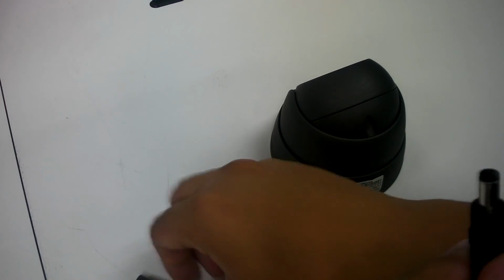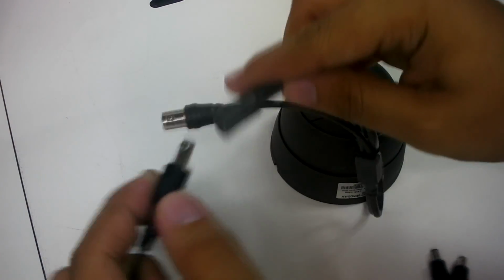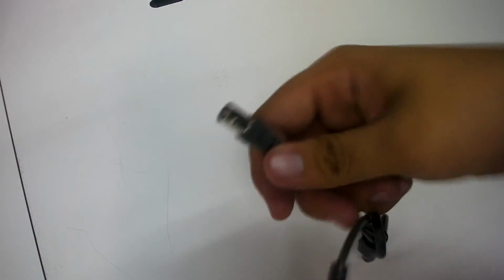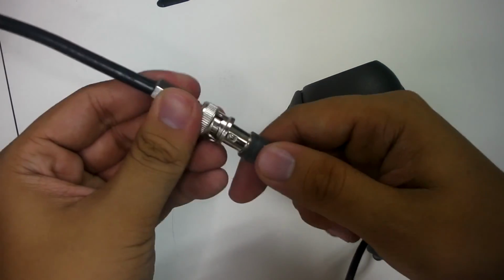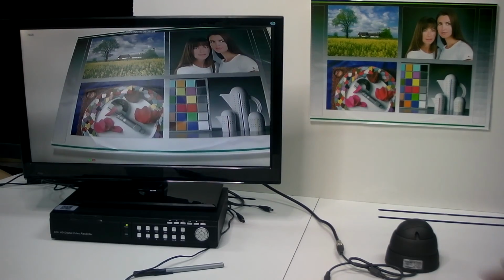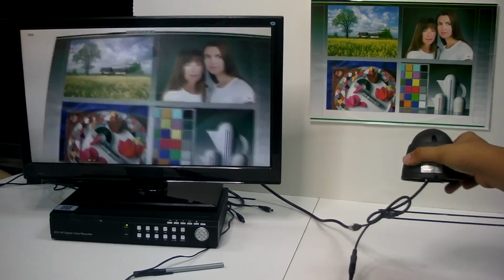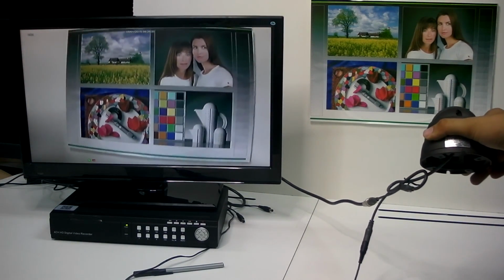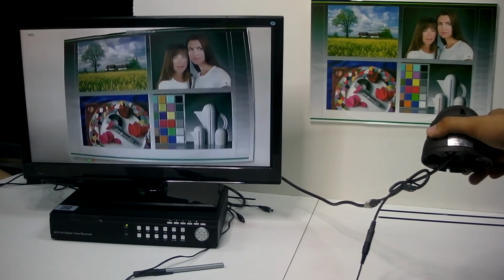Day and Night Vandalproof Aluminum Color Dome Camera Product Demonstration: FS1109IROD/AH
Easy installation, you can connect to your TV, VCR or DVR. It is ideal for home or business use.